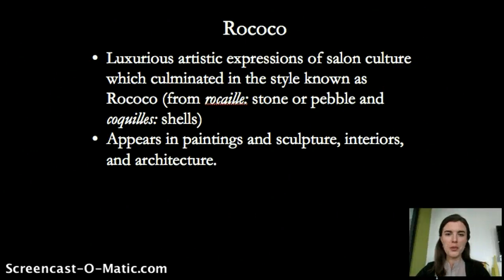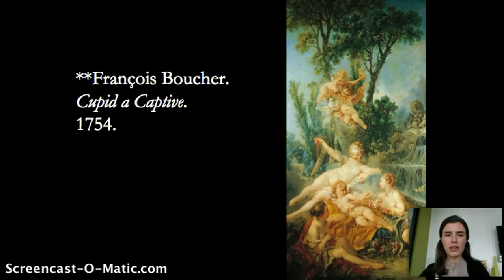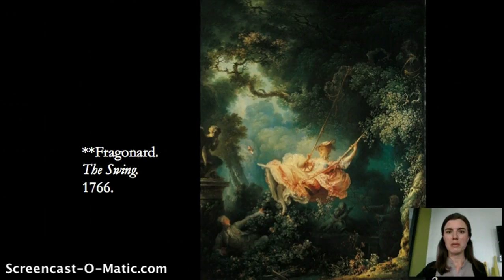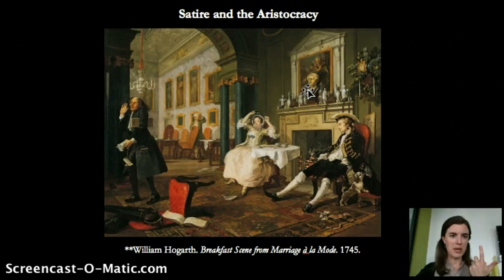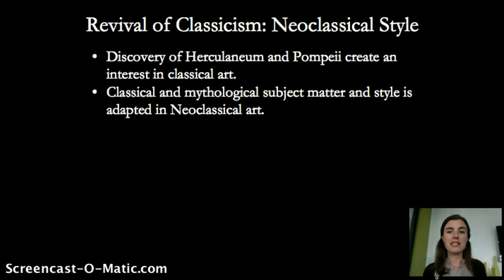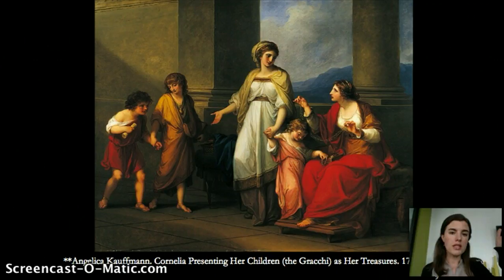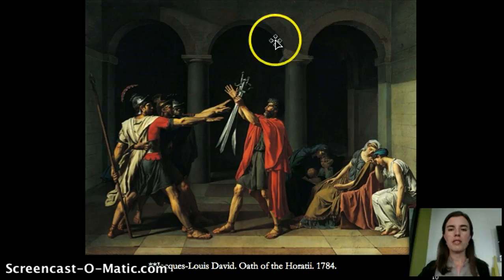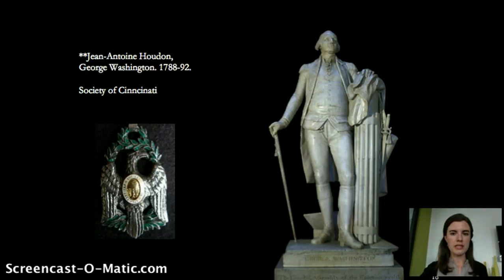Rococo and Neoclassical Styles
Overview of Rococo Style: 0:01 - 1:22
Boucher. Cupid a Captive: 1:23 - 3:07
Fragonard. The Swing. 3:08 - 4:33
Hogarth. Breakfast Scene from Marriage à la Mode: 4:34 - 6:47
Art and Science: 6:48 - 7:30
Joseph Wright of Derby. A Philosopher giving a lecture at the Orrery: 7:31 - 8:49
Neoclassicism: 8:50 - 9:29
Angelica Kauffmann. Cornelia Presenting her Children as her Treasures: 9:30 - 11:00
David. Oath of the Horatii: 11:01 - 13:06
Age of Revolution: 13:07 - 13:52
David. Death of Marat: 13:53 - 14:34
Houdon. George Washington. 14:34 - 14:58

Gardner’s Art Through the Ages (Complete)
Gardner’s Art Through the Ages, Global, Vol. 2

Researching an art historical topic or period? Here are some book ideas